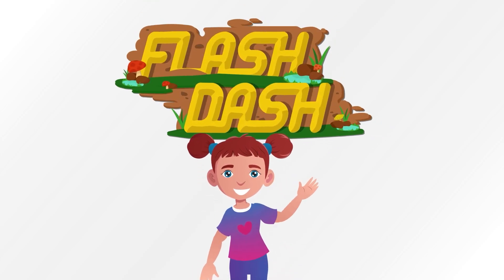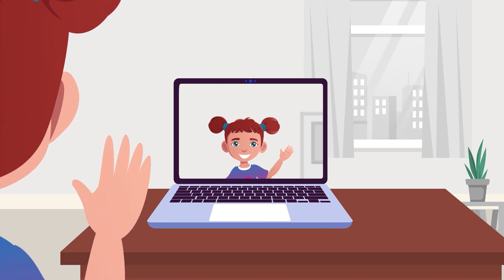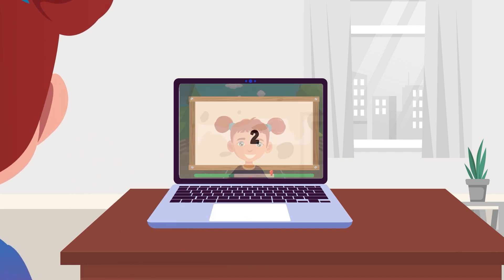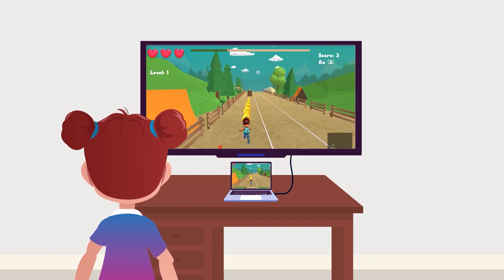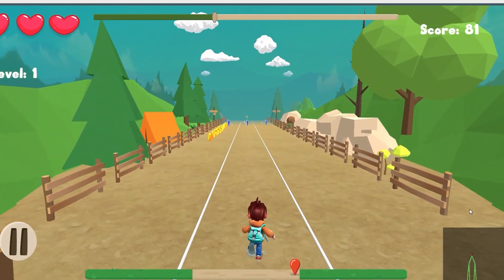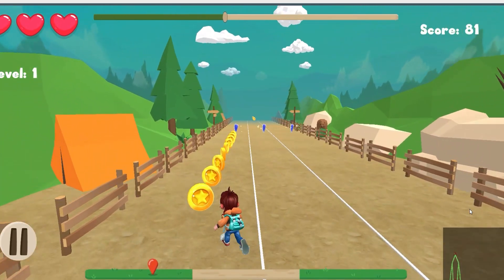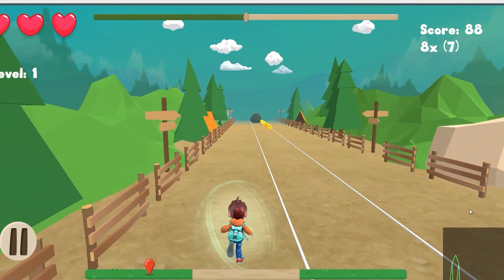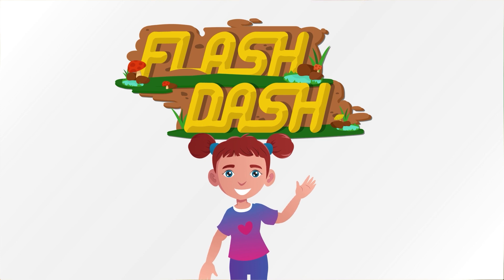Flash Dash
Race against the clock in Flash Dash! Dodge obstacles, collect gems, and avoid distracting animals. Feel like a hero in this adventure promoting hand-eye coordination, attention, and lower body strength.

WonderTree is an E-learning platform specifically designed for special education. The platform has video games based on Augmented Reality. The games are designed so as to educate and provide therapy alongside.

The games are based on educational and therapeutic themes. They help in developing pre requisite academic skills and other skills including motor, cognitive and functional skills. The platform sports features like detailed reporting system which helps to track down the performance of by the child.